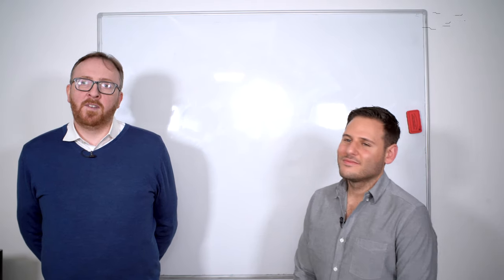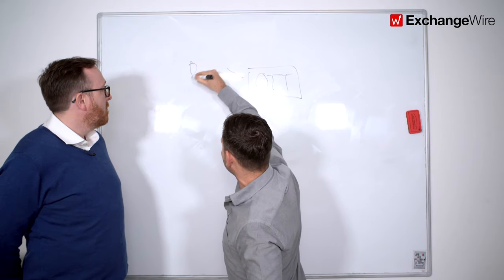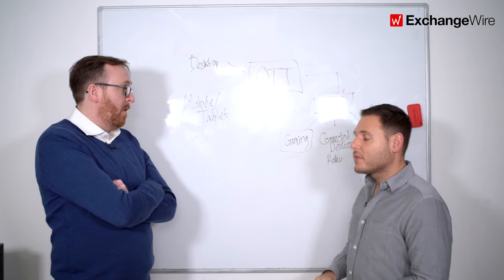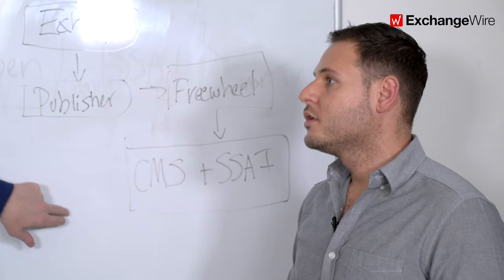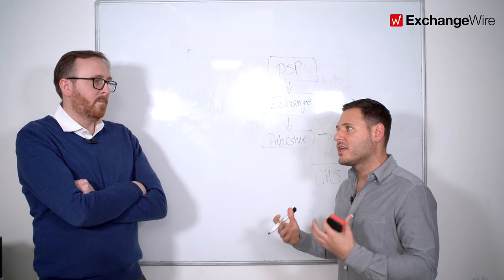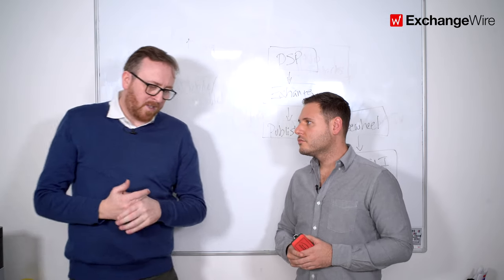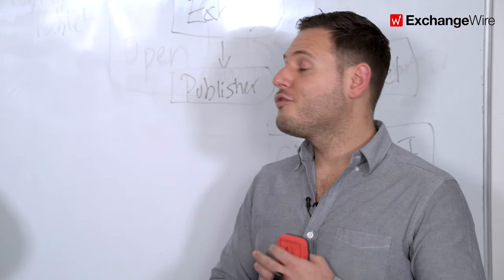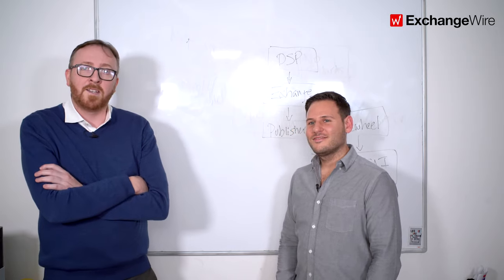DoubleVerify's Andrew Giordano on Connected TV & Fraud